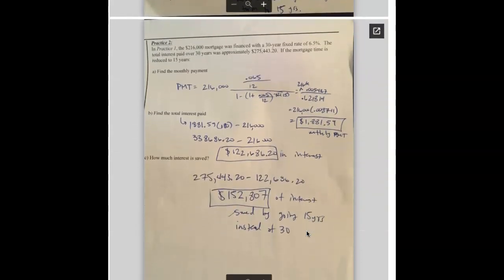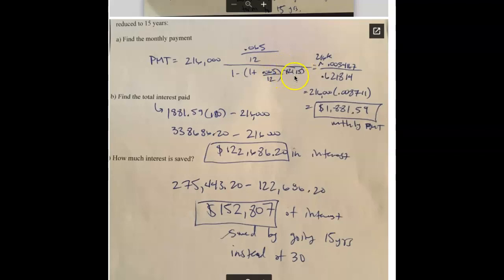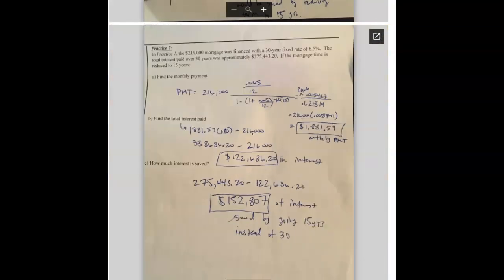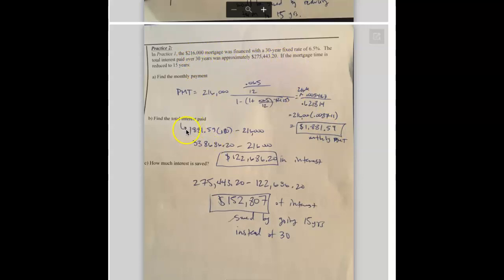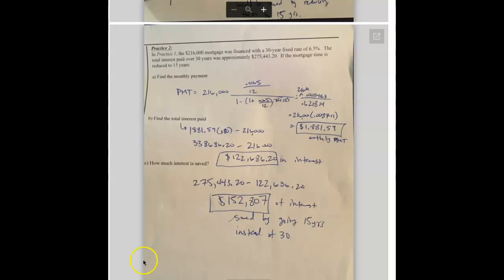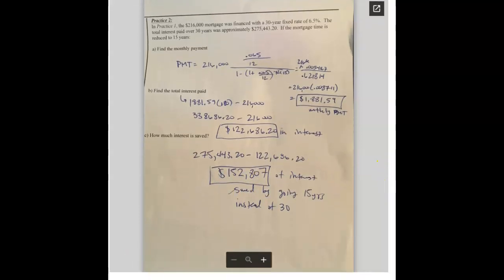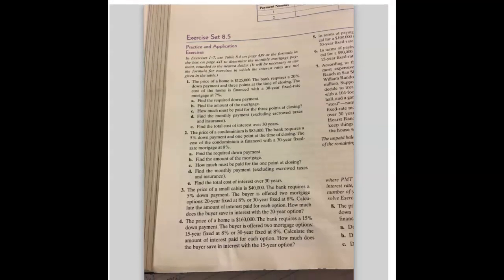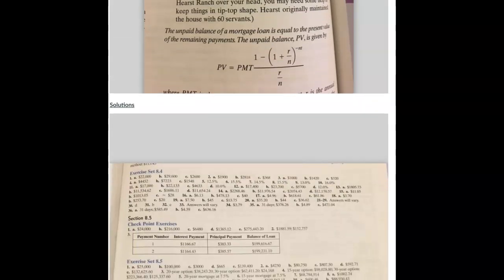The Cost of Home Ownership 8 5 part 2